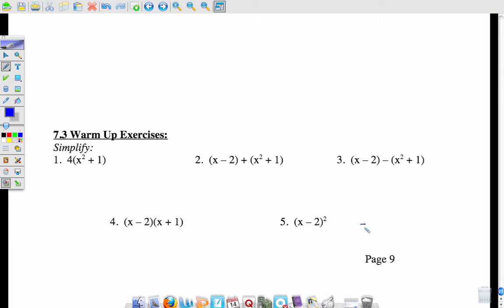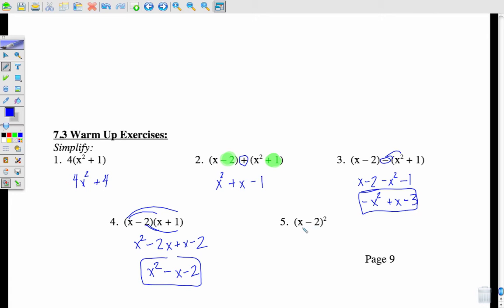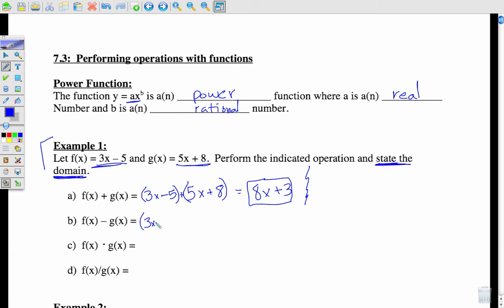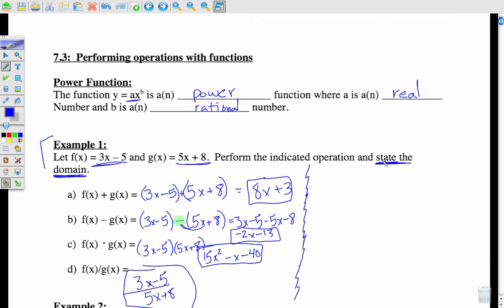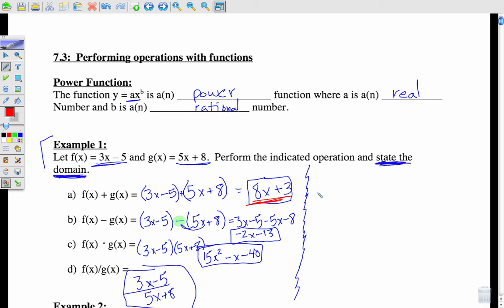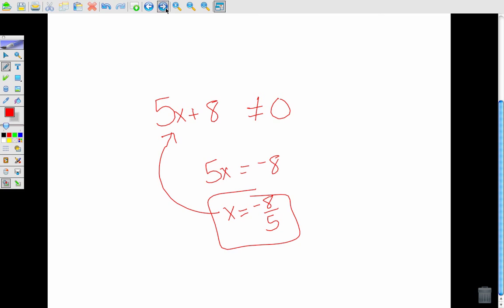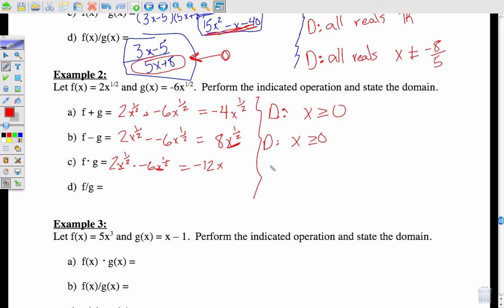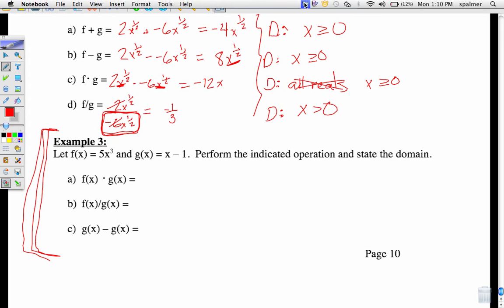7.3 Power Functions.mp4